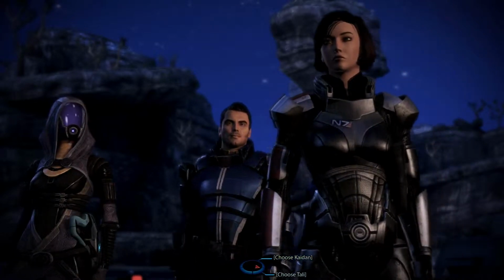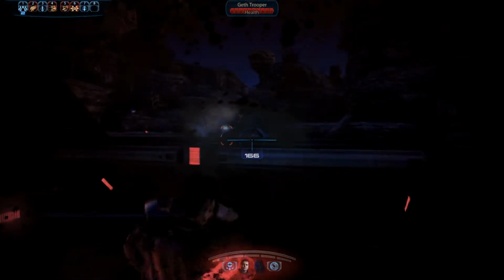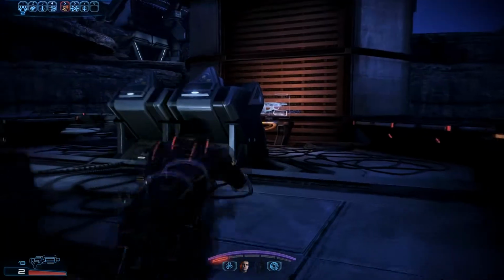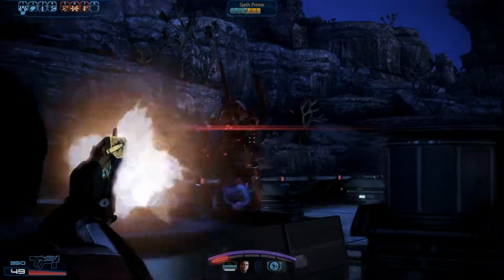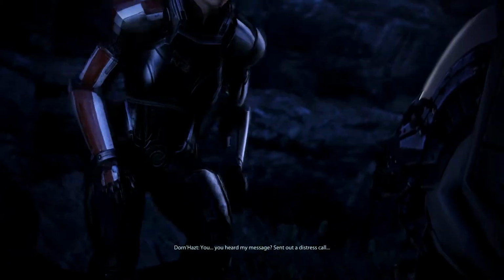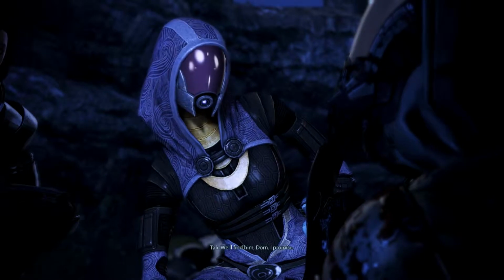Mass Effect 3 - Rannoch - Save the Admiral - Disable the AA Guns [1080p]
Mass Effect 3 Insanity Difficulty Guide. Played as a Vanguard.

File imported from Mass Effect 2 Insanity Difficulty Guide.